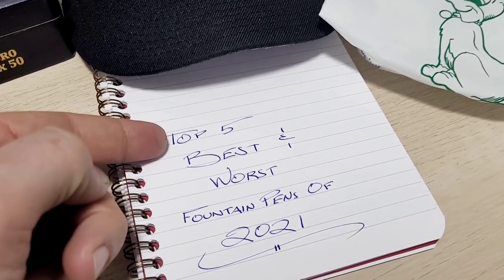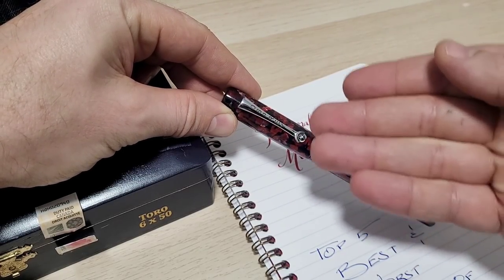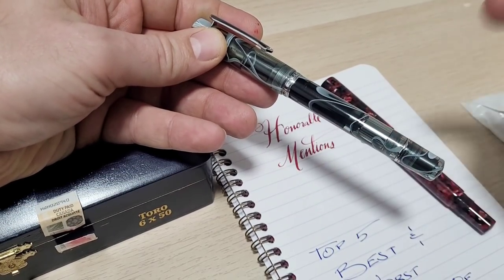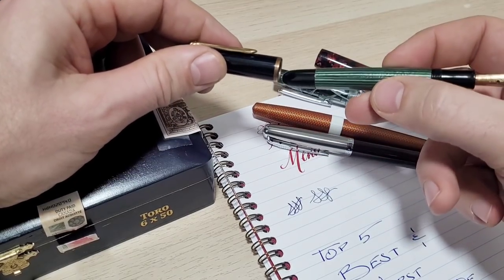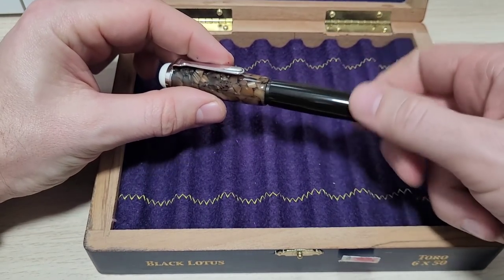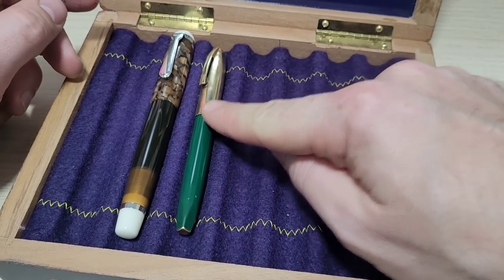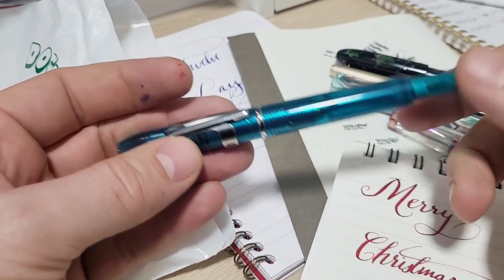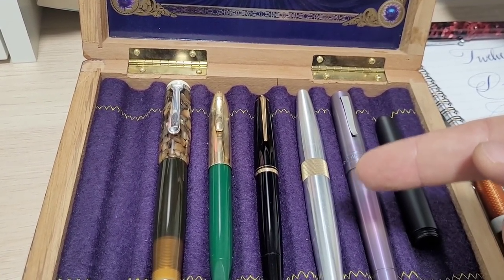Top 5 BEST And WORST Pens Of 2021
Here are my Top 5 Favorite and Least Favorite fountain pens of 2021.

Mentions:
Osprey Milano
Narwhal Peter Draws
Platypus Pens
Jinhao 86
Pelikan 140

0:00 Intro
0:30 Honorable Mentions
3:17 Opus 88 Omar
4:21 Sheaffer PFM
5:20 Montblanc 24
6:45 The Good Blue
8:15 Ensso Italia & Piuma Pocket
10:58 Kaweco Sport
12:38 Twsbi Vac 700R Iris
13:33 Live In You
14:55 North Korean Pen
16:20 Moonman M8
18:10 Lambitou 3088

use the code: thedoodlebud